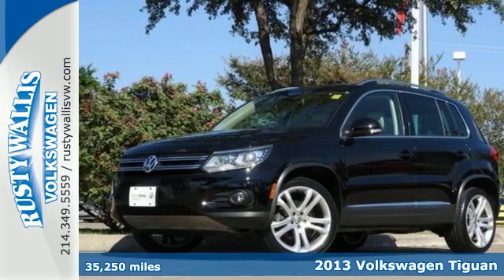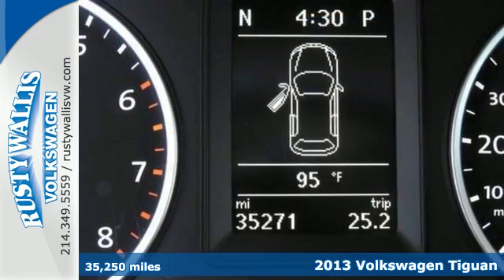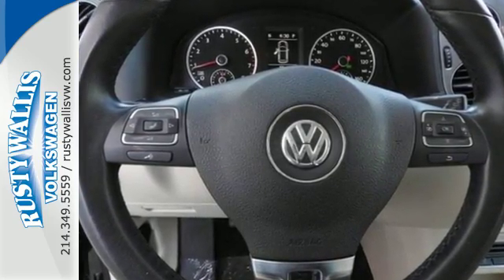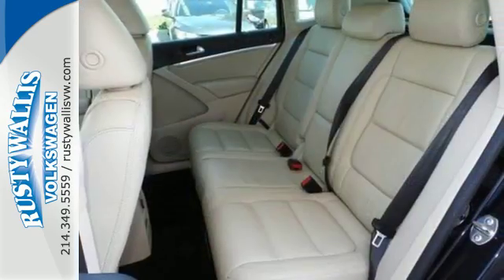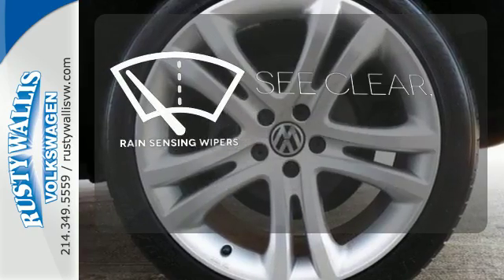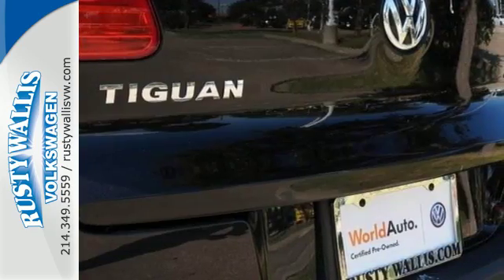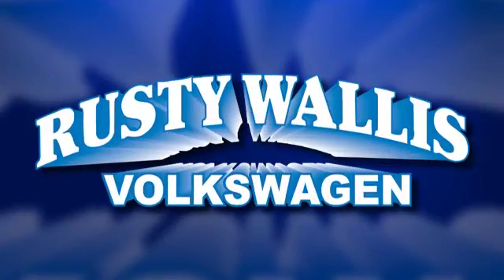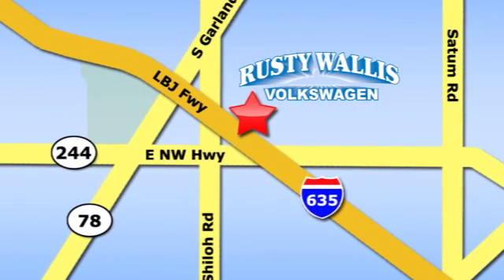Used 2013 Volkswagen Tiguan Dallas TX Garland, TX P6728 - SOLD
Year: 2013
Make: Volkswagen
Model: Tiguan
Trim: SEL
Engine: 4 Cyl - 2.0L
Transmission: Automatic
Color: Deep Black Metallic
Interior: Beige
Mileage: 35250
Stock #: P6728
VIN: WVGAV7AXXDW040241
SUNROOF / MOONROOF, NAVIGATION, BLUETOOTH, CERTIFIED, LEATHER, PANORAMIC SUNROOF, 19 ALLOY WHEELS, DUAL ZONE CLIMATE CONTROL, LED HEADLIGHTS, KEYLESS ACCESS W/ PUSH BUTTON START, and BACK UP CAMERA. Tiguan SEL w/ NAVIGATION, 4D Sport Utility, 2.0L TSI, 6-Speed Automatic with Tiptronic, FWD, Deep Black Metallic, Beige w/Leather Seating Surfaces, ABS brakes, Alloy wheels, Auto-dimming Rear-View mirror, Compass, Driver door bin, Driver vanity mirror, Electronic Stability Control, Front dual zone A/C, Front reading lights, Heated door mirrors, Heated front seats, Illuminated entry, Low tire pressure warning, Navigation System, Outside temperature display, Overhead console, Passenger vanity mirror, Power moonroof, Rear reading lights, Rear seat center armrest, Remote keyless entry, Tachometer, Telescoping steering wheel, Tilt steering wheel, Traction control, and Trip computer. Don't miss your opportunity at buying this good-looking 2013 Volkswagen Tiguan. When H2O starts showing up in the weather forecast, the FWD power delivery will help keep you in control of things. It is nicely equipped with features such as 19 ALLOY WHEELS, 2.0L TSI, 4D Sport Utility, 6-Speed Automatic with Tiptronic, ABS brakes, Alloy wheels, Auto-dimming Rear-View mirror, BACK UP CAMERA, Beige w/Leather Seating Surfaces, BLUETOOTH, CERTIFIED, Compass, Deep Black Metallic, Driver door bin, Driver vanity mirror, DUAL ZONE CLIMATE CONTROL, Electronic Stability Control, Front dual zone A/C, Front reading lights, FWD, Heated door mirrors, Heated front seats, Illuminated entry, KEYLESS ACCESS W/ PUSH BUTTON START, LEATHER, LED HEADLIGHTS, Low tire pressure warning, NAVIGATION, Navigation System, Outside temperature display, Overhead console, PANORAMIC SUNROOF, Passenger vanity mirror, Power moonroof, Rear reading lights, Rear seat center armrest, Remote keyless entry, SUNROOF / MOONROOF, Tachometer, Telescoping steering wheel, Tiguan SEL w/ NAVIGATION, Tilt steering wheel, Traction control, and Trip computer.

Address:
12635 LBJ Freeway